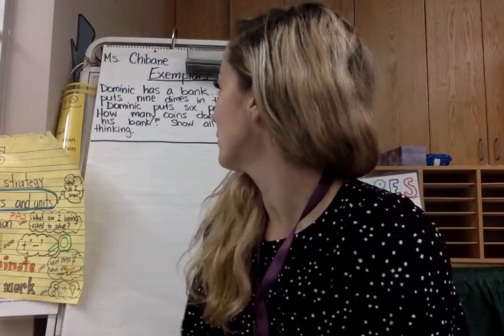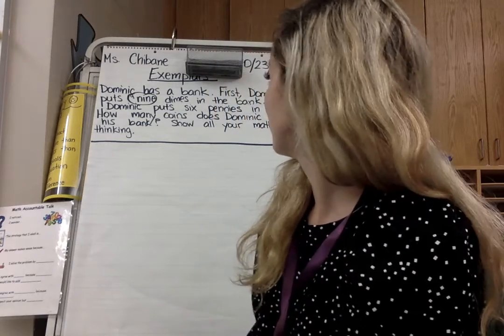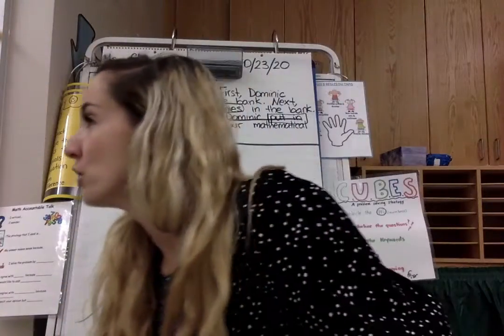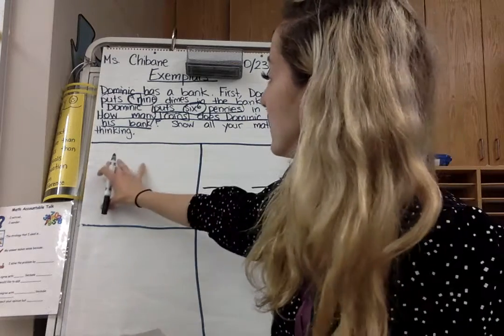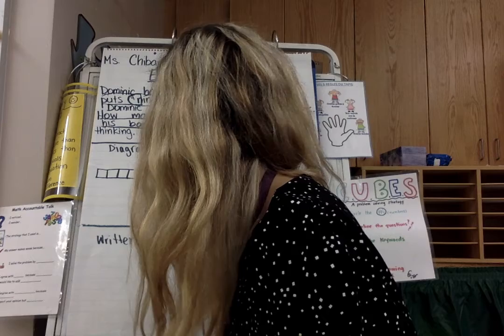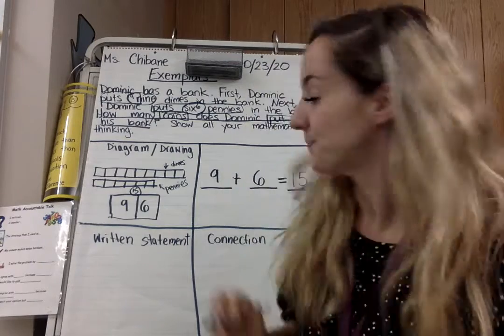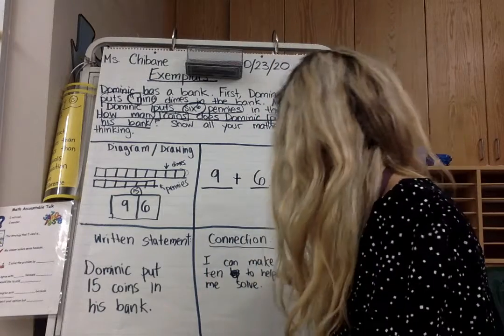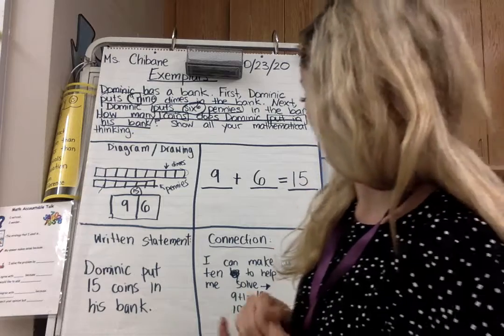Exemplars- A Bank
Hello Friends! Take a look at this video to see how you can use CUBES and all that you know about math to help you solve an Exemplars word problem!